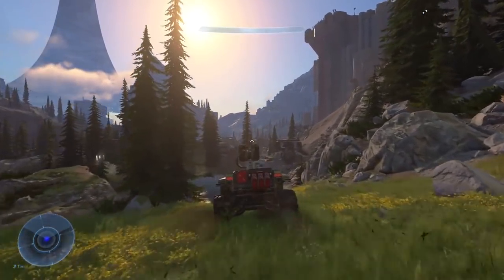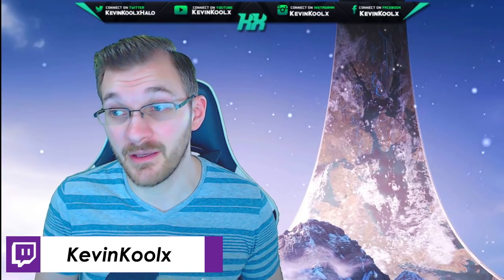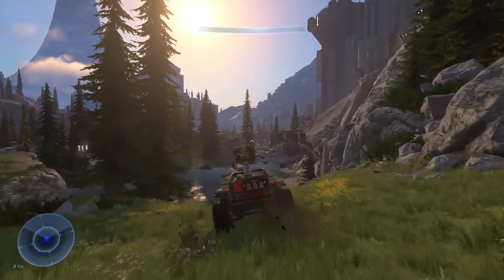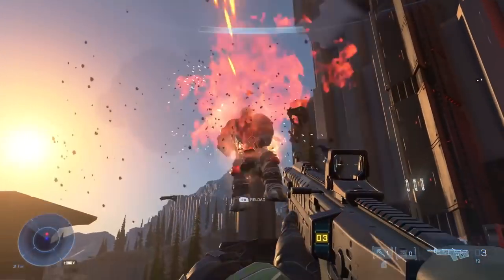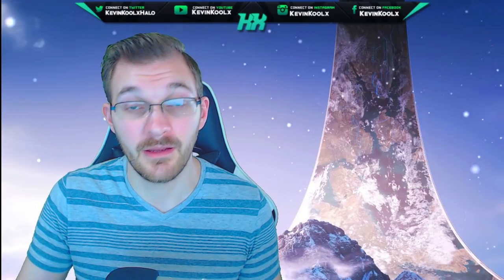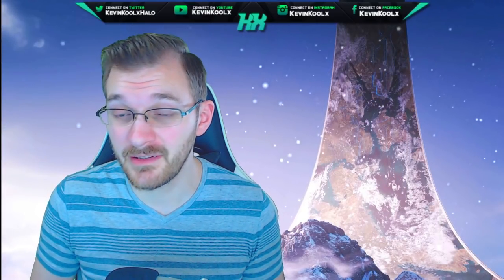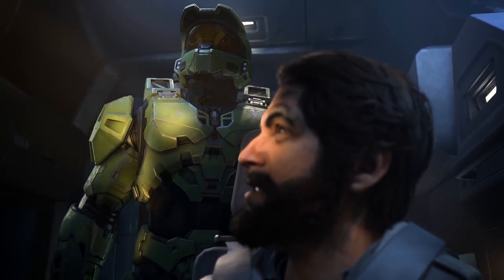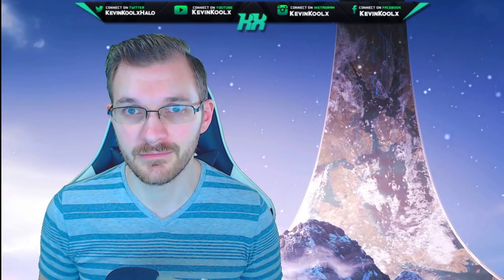Halo Infinite Multiplayer Everything We Know! Halo Infinite Split Screen, Microtransactions and Beta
Halo Infinite News! Halo Infinite Multiplayer Everything We Know! Halo Infinite Split screen 2 players! Update! This Halo Infinite news update video goes into everything we know about Halo Infinite multiplayer gameplay! Though the recent Halo Infinite gameplay reveal was a Halo Infinite campaign gameplay demo we also received Halo Infinite multiplayer news as well. Halo Infinite Multiplayer everything we know so far is how Halo Infinite equipment like the Halo Infinite grapple hook and the Halo Infinite drop wall will work as well as the Halo Infinite beta will possibly not be happening. The Halo Infinite flights are up in the air if they will happen though it look like there will be a traditional Halo Infinite beta which will be more like a Halo Infinite demo. Though we are still waiting for Halo Infinite multiplayer gameplay reveal and until then this is everything we know about halo infinite multiplayer gameplay. We also recap Halo Infinite customization and Halo Infinite microtransactions as they are core the the experience of Halo Infinite multiplayer.

Sources:
Intro - 0:00
Halo Infinite Split Screen 2 Players - 1:09
Halo Infinite Multiplayer Not at Launch? - 2:54
Halo Infinite Multiplayer Equipment - 4:21
Halo Infinite Beta Flights - 5:41
Blade Weapons Do More Damage - 7:45
Halo Infinite Customization - 8:38
Halo Infinite Microtransactions - 9:12
Halo Infinite 152 Reward - 10:00